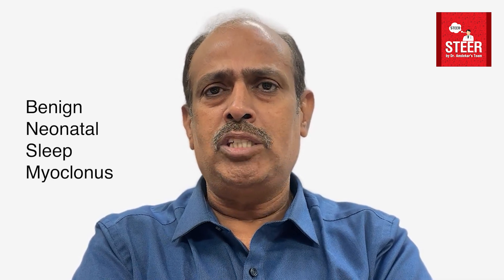Seizure Mimics | Dr. R. Palaniraman | STEER Video 175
Seizure-like symptoms can occur in situations that are unrelated to actual seizure events. Recognizing these mimics involves close attention to event patterns, triggers, and accompanying signs. In this video, Dr. R. Palaniraman discusses how similar presentations may stem from different causes, aiding in more accurate diagnosis and management.

Key topics discussed:
1. Psychogenic Non-Epileptic seizures (PNES)
2. Sandifer syndrome
3. Movement disorders

This video is a part of the brand new series on the new channel STEER by Dr. Amdekar's Team.

This video is by Dr. R. Palaniraman.
He is a senior consulting paediatrician practising at Tindivanam, Tamil Nadu.

This video is designed for medical professionals seeking to enhance their clinical expertise and refine their diagnostic approach through a preventive lens.

Whether you're a medical professional looking to enhance your knowledge or a healthcare provider seeking to refine your diagnostic skills, this video is for you. Stay informed with the latest medical insights and improve patient care with evidence-based practices.